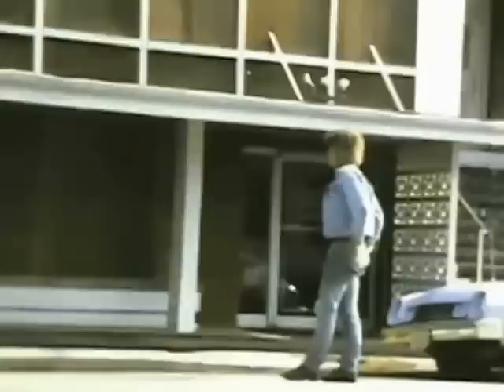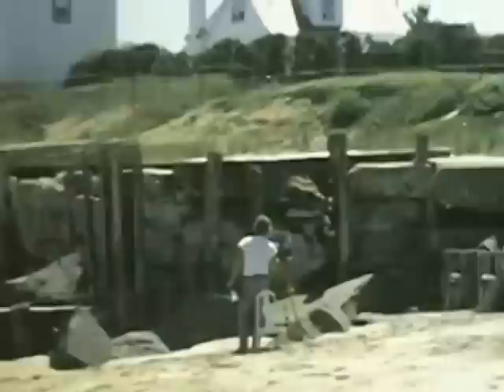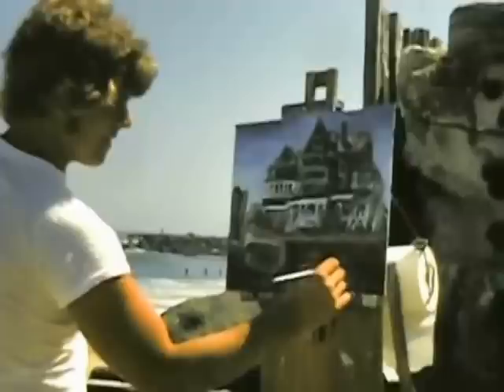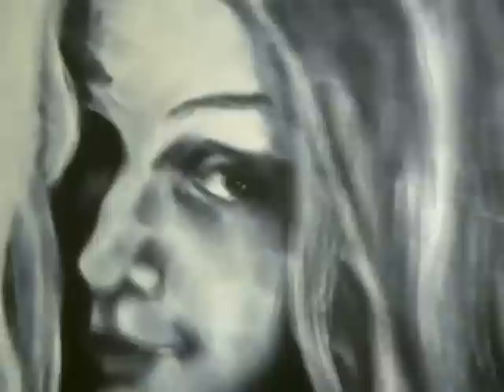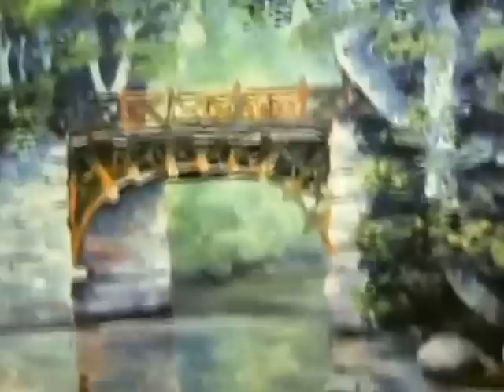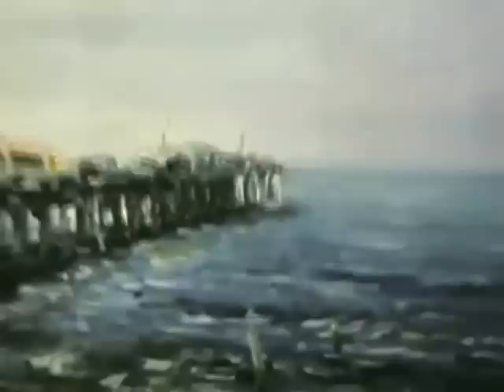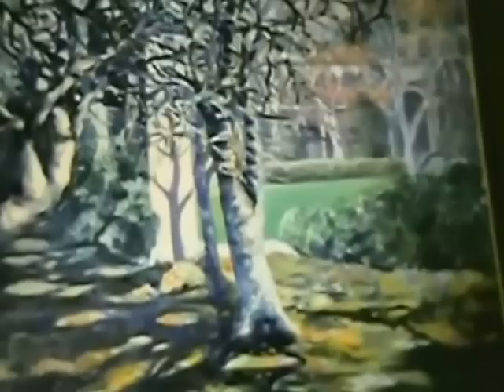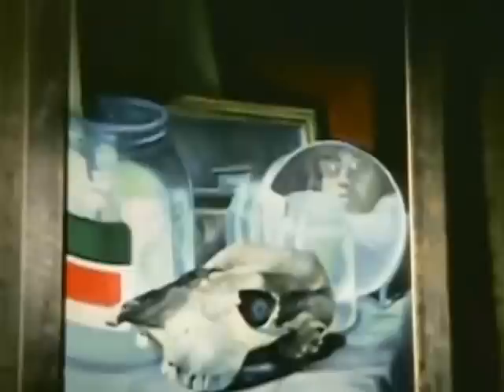Viido's Paintings 1977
Viido Polikarpus explains his recent works of art with Sal Giacchi. May 1977